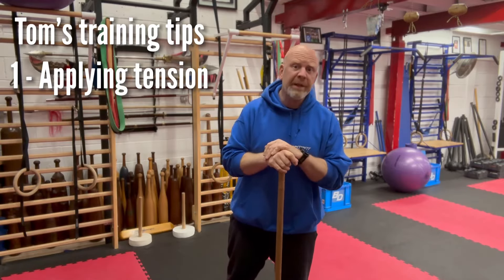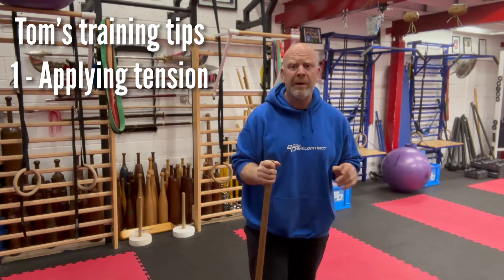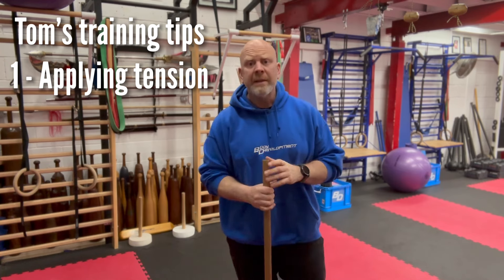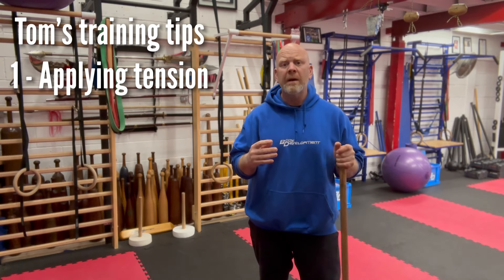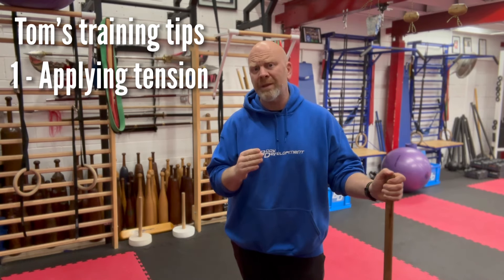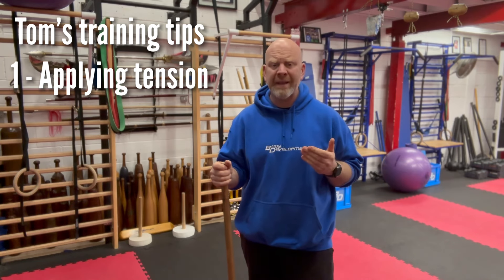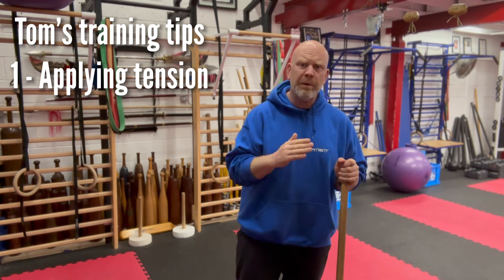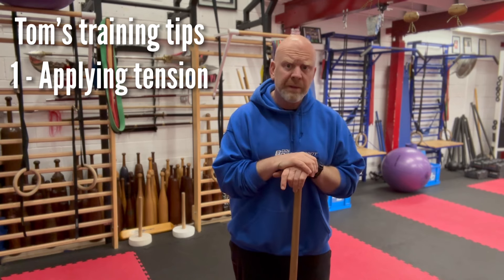Simple training tips - 1, applying tension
A simple video describing and demonstrating the application of tension in basic weight training exercises